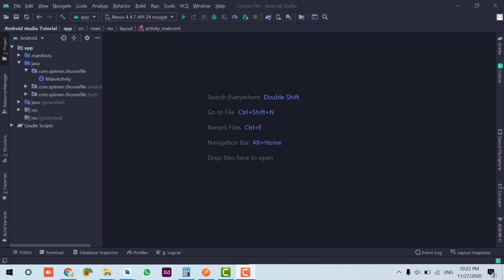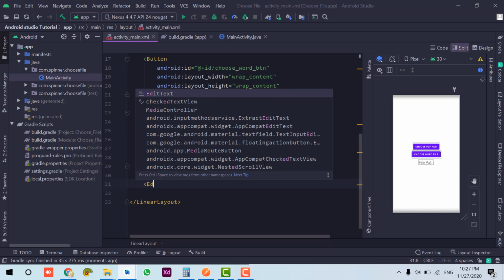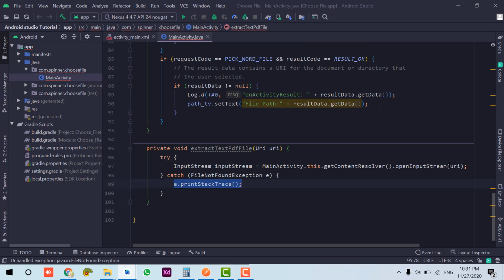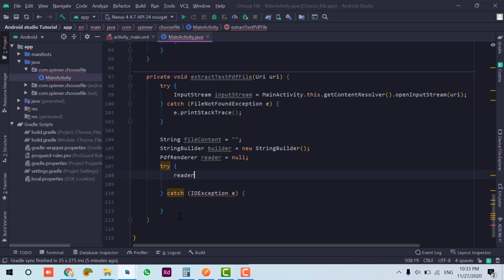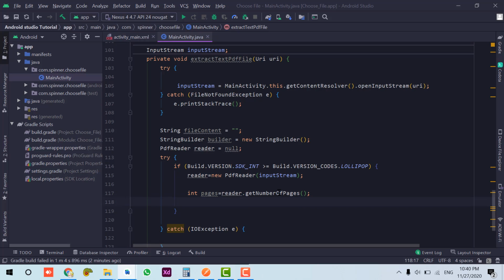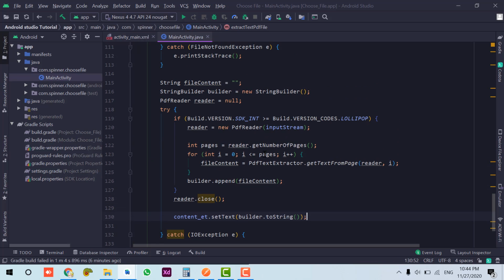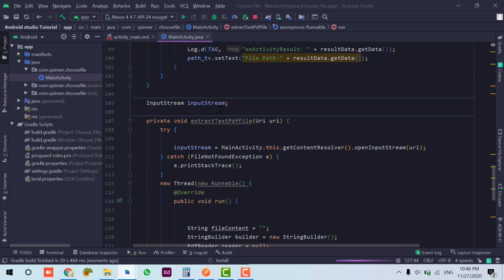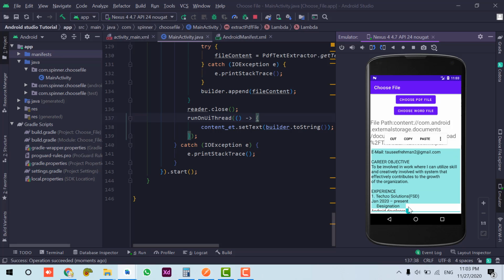How to Extract Text From PDF File in Android Studio Using Java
In this tutorial we will learn how to extract text from PDF file using java and android studio. also show how to choose file in android studio